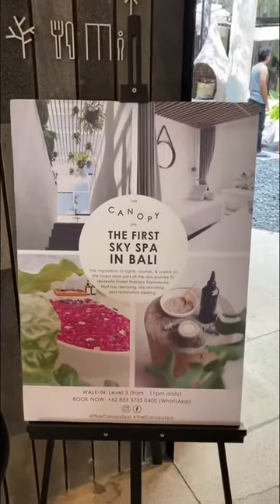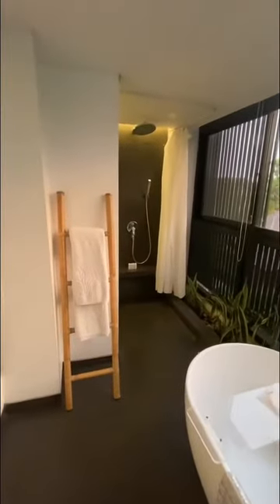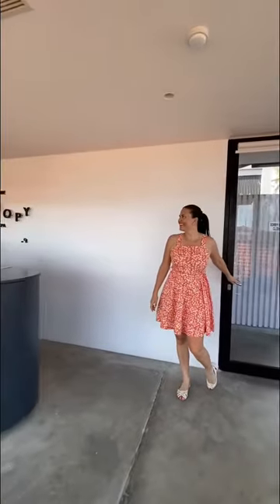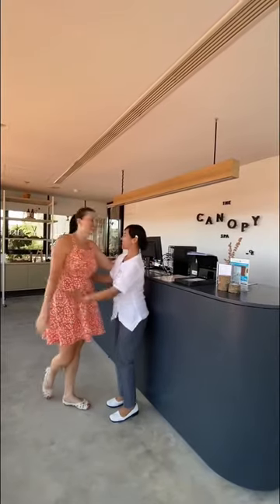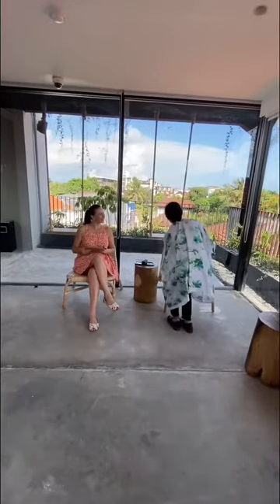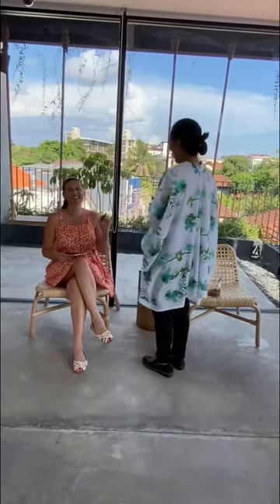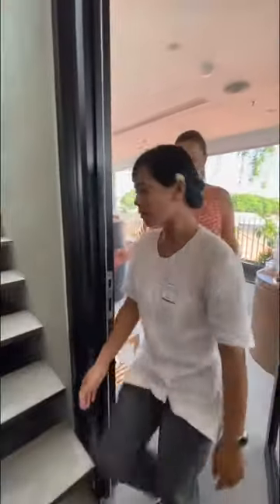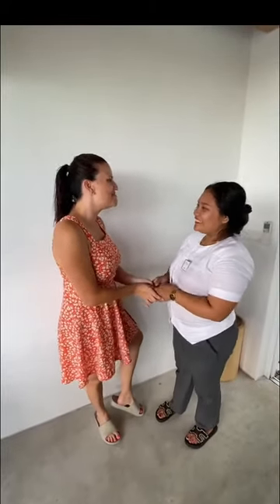Bali’s First Sky Spa - The Canopy Spa at Lloyd’s Inn, Seminyak Bali - Spaitgirl Travel Show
So Many of you wanted me to share a place in Bali that was adorable plus that was close to the beach and shopping and that also had a Spa.

So with that in mind I created this very special episode of the Spa it Girl Travel Show which gives
you a sneak peek into @lloydsinn in seminyakbali and I show you what $100 AUS dollars can get you per night when you book and our affiliated travel partners @bookingcom accommodation search engine which is located on the home page. Please note the night rate will rise at certain peek times.

I also take you to @thecanopyspa - Bali’s Very First Sky Spa @lloydsinn so you can get a much better feel and of course when you tune in you will get to meet the team @lloydsinn and The Canopy Spa Manager and Spa Team and even my Spa Therapists.

If you are a solotraveler femaletraveler and you need just a night stop or 2 over in Bali Lloyds Seminyak is approx 30 to 45 minutes from the Airport but when you arrive the roomed are clean, secure and safe. With the air-con on you shouldn’t here anyone next door, with the air-con off you will though.

However when you stay or visit to think it only costs $30 AUD for a 90 minute Balinese spa massage that is next level get my knots, stress, tension and with so many people telling me that they can’t always afford a one hour massage in Australia that’s why I also thought I’d share this with you as you might want to shop or visit und beach during the day and then at night visit the canopy spa and then after that take a nice relaxing bath back in your room.

Instagram pages @spaitgirl @spaitgirl_travel

YouTube Channel: Spa it Girl

Podcast Show: spaitgirl talk show with @yvetteleblowitz

Tiktok: Spa it Girl

LinkedIn: Spa it Girl + Yvette Le Blowitz